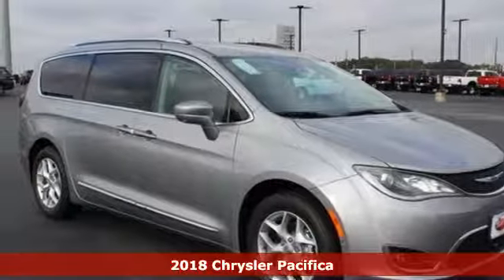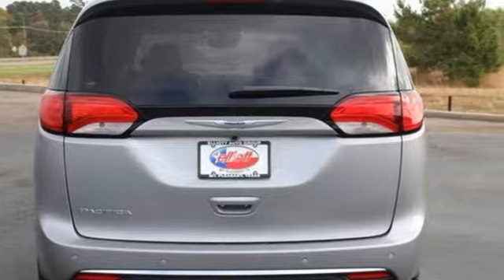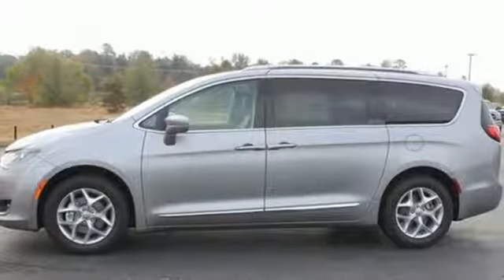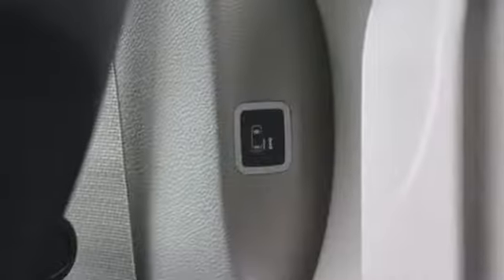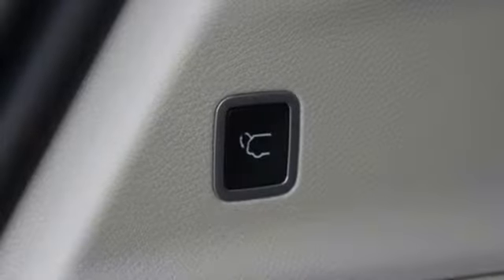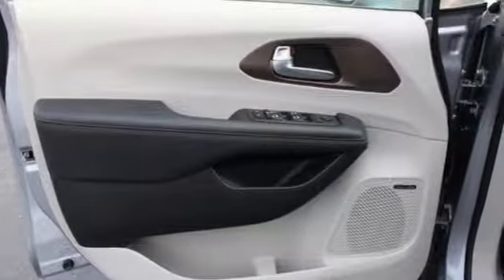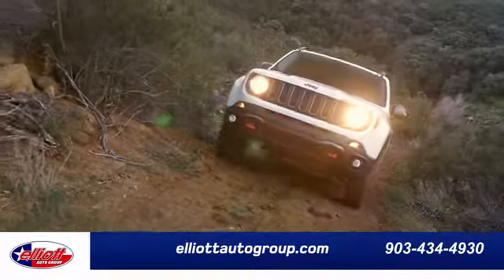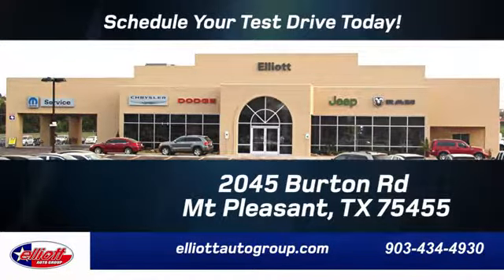New 2018 Chrysler Pacifica Mt Pleasant TX Sulphur Springs, TX C9746 - SOLD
Year: 2018
Make: Chrysler
Model: Pacifica
Trim: Touring L Plus
Engine: 3.6L V6 24V VVT
Transmission: 9-Speed Automatic
Color: Silver
Interior: Alloy/Black
Stock #: C9746
VIN: 2C4RC1EG7JR116510
Do you have a busy house and busy life? Do you need a vehicle that will take the hassle out of carrying the kids to games, practice or even just the grocery store? Then you need to check out this 2018 Chrysler Pacifica Touring L Plus! This family van has everything you need to get the kids where they need to be and then some. This Pacifica is nicely equipped with features such as 3.6L V6 Engine, Alloy/Black Perforated Leather Trim Bucket Seats, 20 harman/kardon Speakers, 360 Surround View Camera System, 3rd row seats, Adaptive Cruise Control w/Stop & Go, Automatic temperature control, Blind Spot & Cross Path Detection, DVD Entertainment system w/Remote and Headphones, Front dual zone A/C, Full Speed Forward Collision Warning Plus, GPS Navigation, Hands Free Power Liftgate, Hands Free Sliding Doors, Heated door mirrors, Heated Front Seats, Heated rear seats, Heated steering wheel, Integrated Voice Command w/Bluetooth, Lane Departure Warning Plus, MP3 decoder, Parallel & Perp Park Assist w/Stop, ParkSense Front/Rear Park Assist w/Stop, Radio: Uconnect 4C Nav w/8.4" Display, Rear air conditioning, Rear Parking Sensors, Remote keyless entry, and Stow-n-Go Rear Seats.brbrRecent Arrival! 28/19 Highway/City MPG

Address:
2045 Burton Rd.